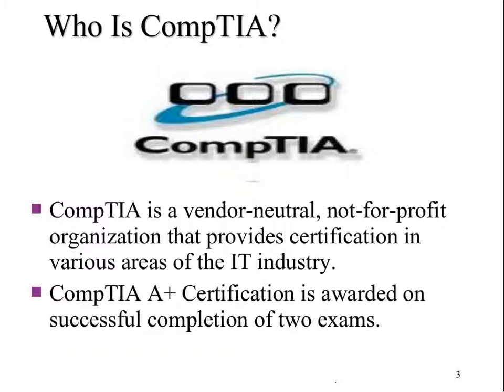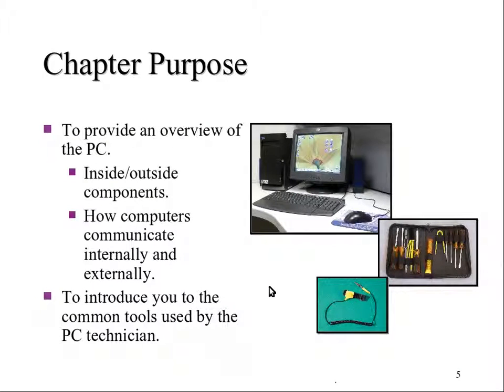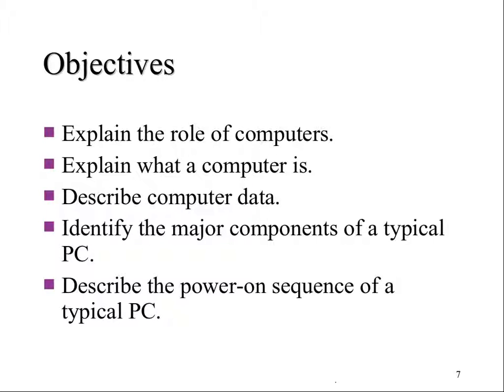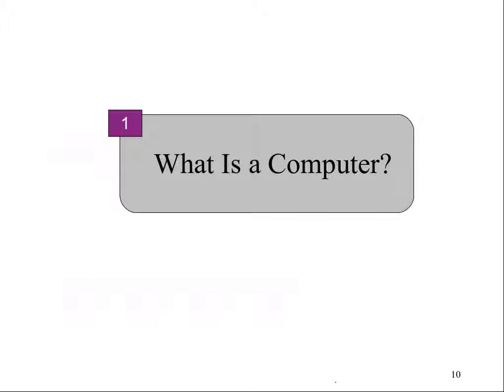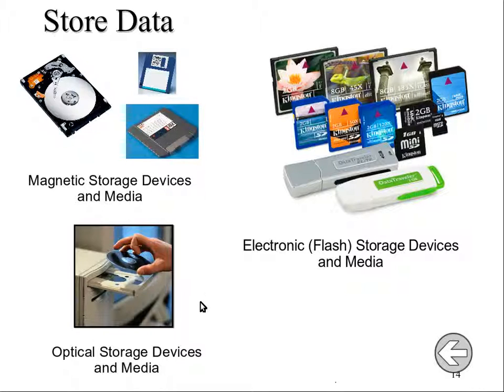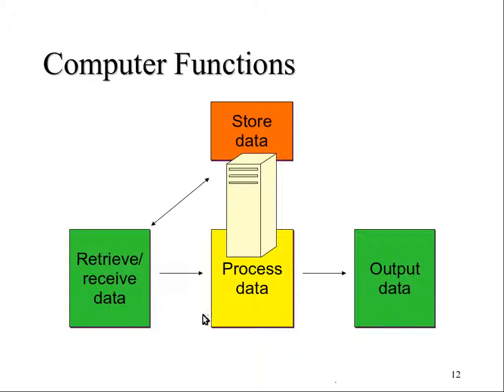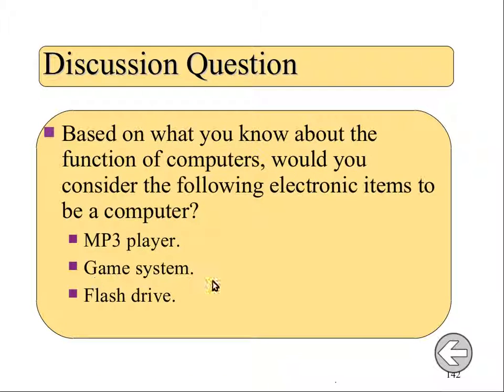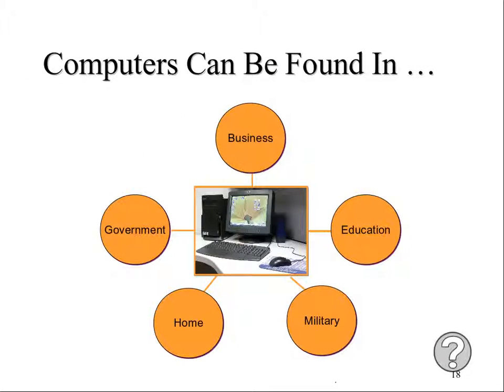Ch1-Part1-IntroductionToPCs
Introduces the Textbook and a typical PC